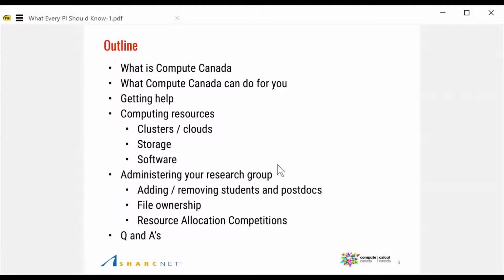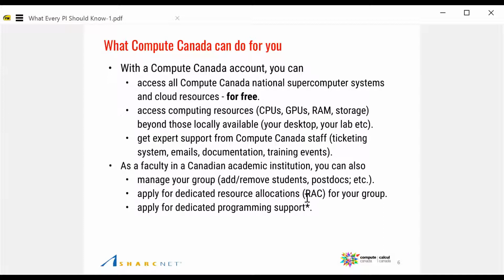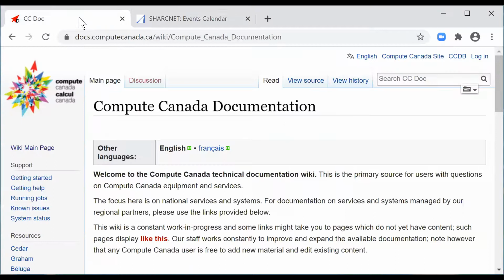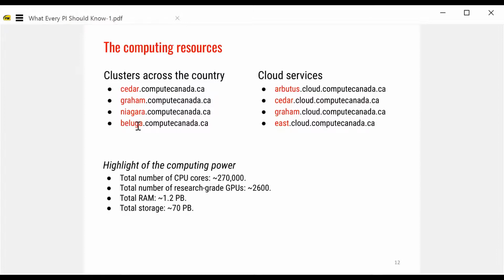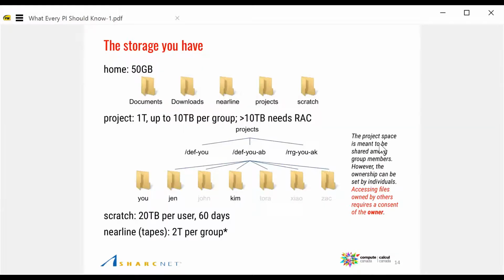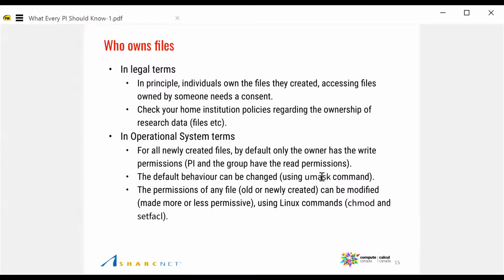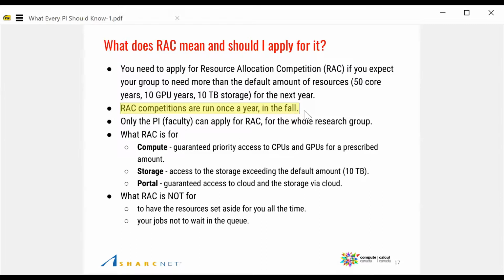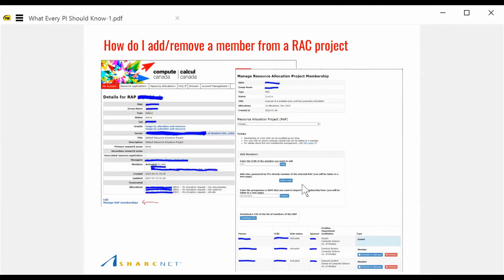Introduction to Compute Canada (a faculty edition)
This is an information session for Canadian faculty members who are engaged in computational research. It can be of interest to seasoned Compute Canada users, those who are just starting, and those who do not have an account yet. In this 30-minute seminar we will explain what Compute Canada is, and how it can help you to carry out your research. With a free Compute Canada account, you gain access to almost 300,000 CPU cores, thousands of research-grade GPUs, petabytes of RAM and disk and tape storage, hosted in four national datacentres. Unlike our weekly “New User” webinars, this presentation will focus on points of interest for faculty researchers. In particular, we will explain how to add your students and postdocs to your Compute Canada group, and how to manage data generated by your group members. We will also explain what the annual RAC (Resource Allocation Competition) is, and who needs to apply for one. Finally, we will discuss multiple venues for getting support in Compute Canada (ticketing system, training, dedicated programming assistance etc.).

This webinar was recorded by Sergey Mashchenko (SHARCNET) on September 30th,  2020.